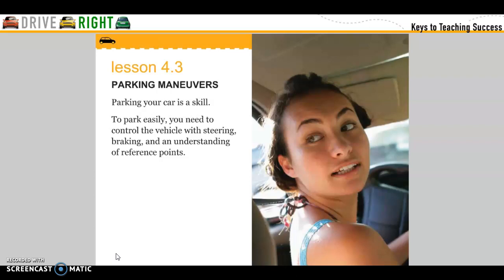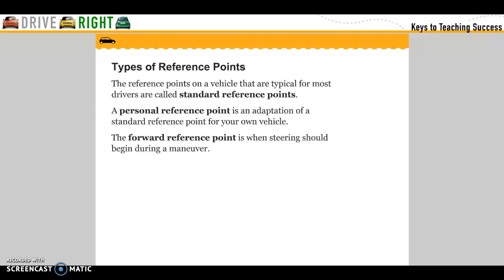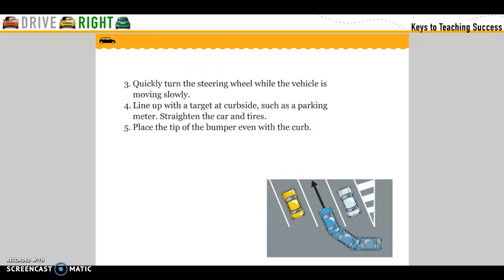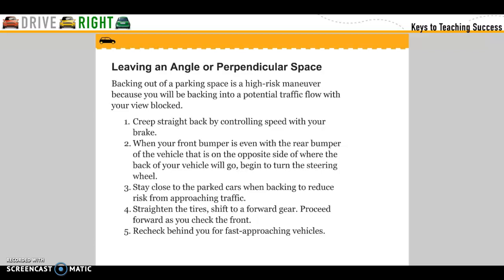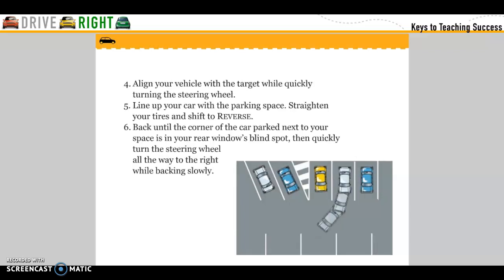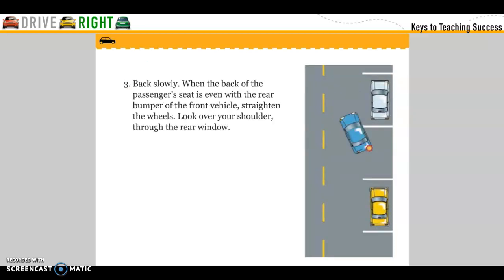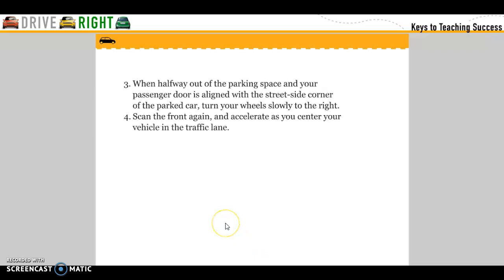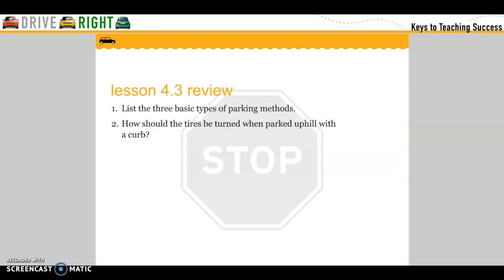chapter 4.3 Parking